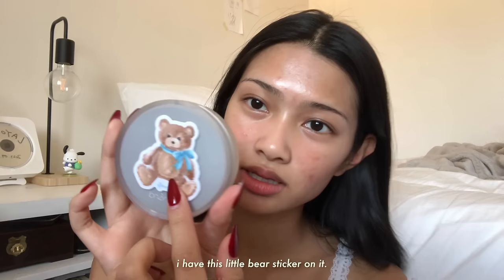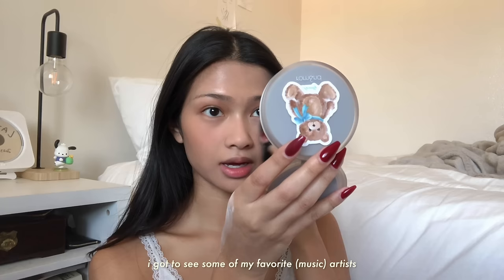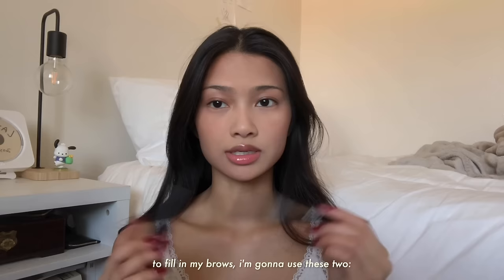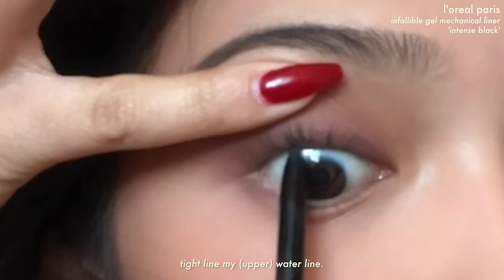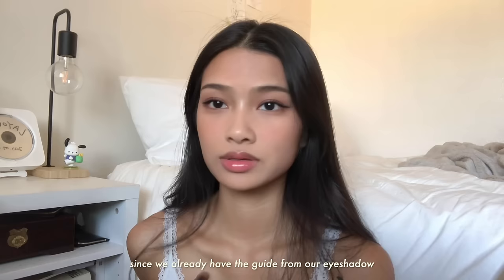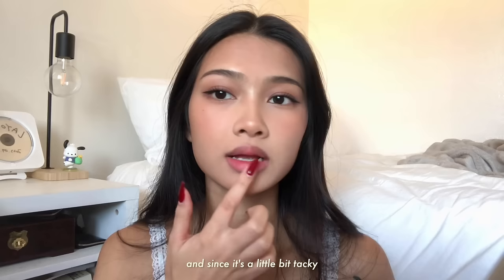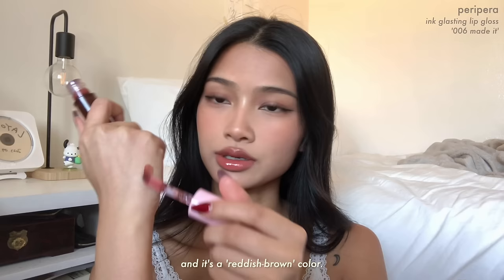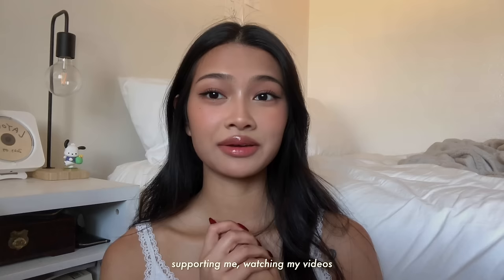grwm 🍂 autumn mute makeup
hi  ₍ᐢ..ᐢ₎⍝
if you liked this video, please give it a thumbs up and subscribe to my channel for more videos by me. click the bell so you'll be notified when i upload a new video.

- rom&nd nu zero cushion “05 sand25”
- tower28 swipe serum concealer “7.0 ktown”
- rare beauty liquid blush “virtue”
- perfect diary blurring loose powder “02”
- fenty beauty gloss bomb heat “glass slipper”
- nyx precision brow pencil “ash brown”
- elf wow brow gel “neutral brown”
- nyx ultimate shadow palette “warm neutrals”
- loreal infallible mechanical gel liner “intense black”
- clio kill lash mascara “long curling”
- essence contouring duo palette “10 lighter skin”
- lys no limits matte bronzer “harmony”
- rare beauty powder highlighter “exhilarate”
-  nyx lift&snatch brow tint pen “espresso”
- clio velvet lip pencil “03 coffee brown”
- peripera ink glasting lip gloss “009 grow on you” & “006 made it”

F.A.Q’s 📂 //
q: how old are you?
a: 20 (march 4, 2003)

a: 5’2”

a: Canon PowerShot G7 X Mark II